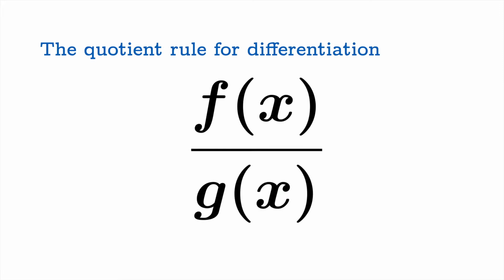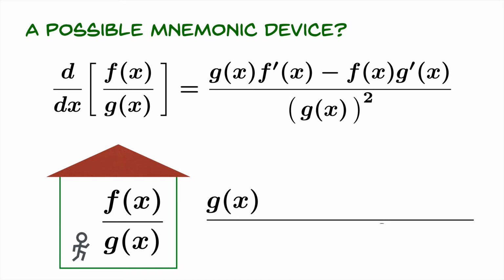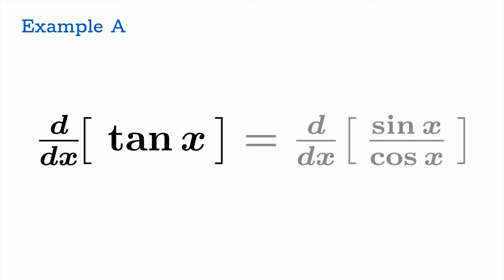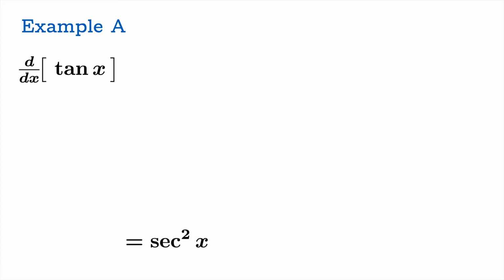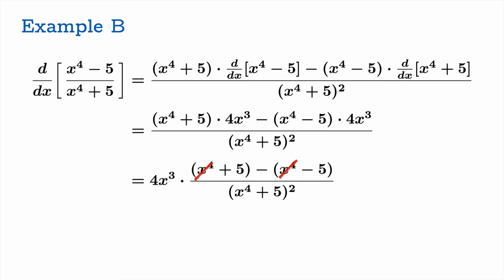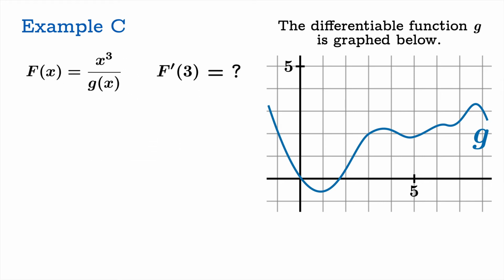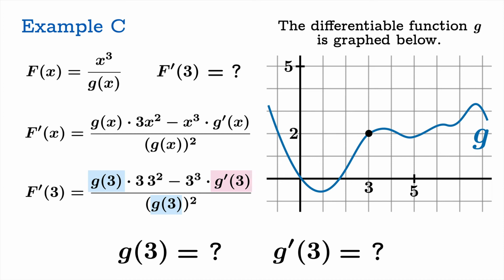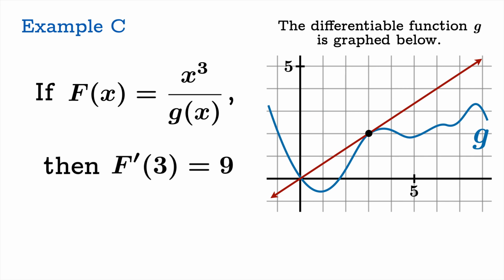The quotient rule for differentiation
In this video we provide (without proof) the quotient rule for differentiation and then work out three examples: a) the derivative of the tangent function (which is the quotient of sine and cosine) b) the derivative of the rational function (x^4 - 5)/(x^4 + 5), and c) the derivative of the quotient F(x) = x^3 / g(x), where our knowledge of g comes only from a graph.